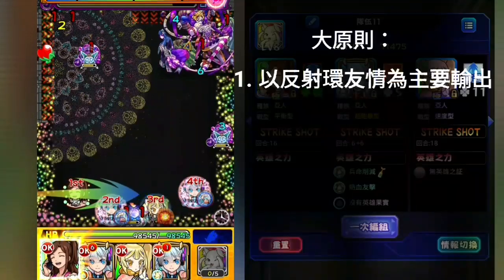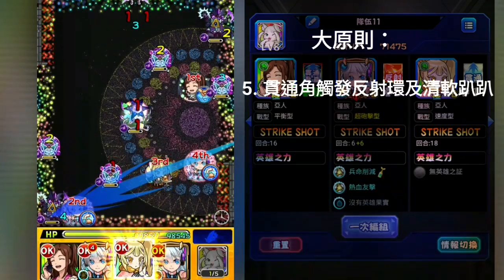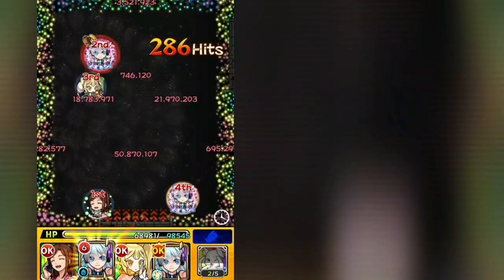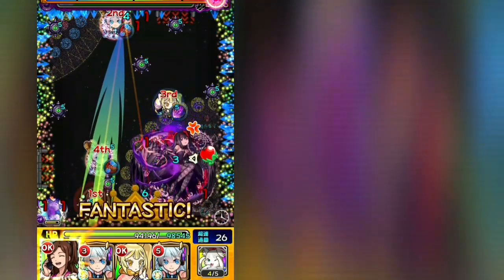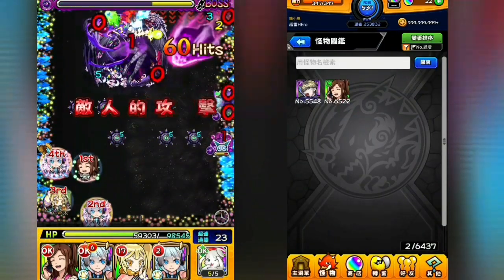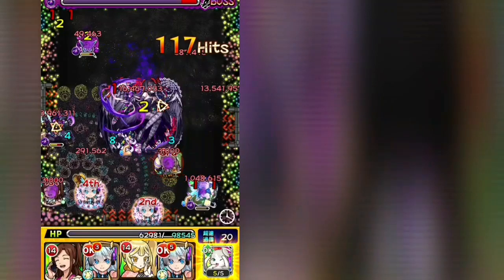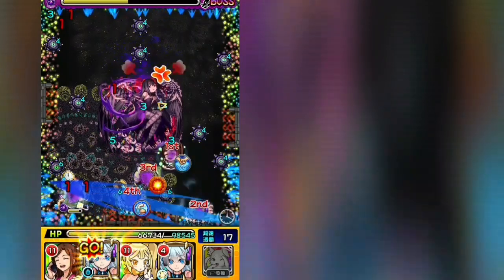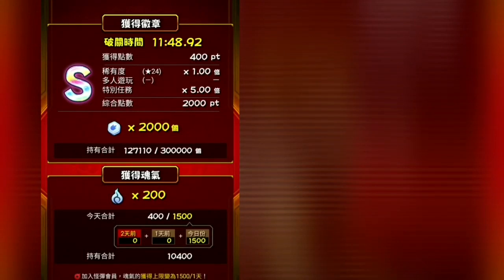Monster Strike 怪物彈珠 - 雙尼奧配上「她」輕鬆通過叛逆的物語最終任務!?【魔法少女小圓合作】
00:00 Start
00:50 第一關&隊伍配置&隊伍概念之一
01:44 第二關&隊伍概念之二
02:58 第三關&鏑木楓優勢&黃金輸出帶
03:33 王ㄧ&反射環機制與特性
04:55 王二&哈茜兒SS用法&反射環使用訣竅
07:22 王三&復活術
09:56 通關&結論

解 兩隻其他角色及不開願望之力突破叛逆的物語 的隊伍選擇之ㄧ。
尼奧裝熱血友情L以及超戰型是最建議的低配，戰型書用在這位彈珠最強女人上十分值得。
提高通關率果實可再裝上兵命及將命，最後才是速必殺。
這個隊伍的打法思路會在影片中介紹，總一句話就是：
臨機應變，靠賽彈珠
不過如果思路使用正確，會比較降低運氣的依賴。

另外，合作還會持續個幾天，如果有任務還沒過的，正攻法也遲遲還無法打過的想試用這隊偏方隊伍，只要你願意相信我，我可以開放帶打的報名。
報名方式在下面的置頂回應。

最後，這部片應該會是這次小圓合作我最後一部上的片，也是第一次嘗試在影片中加入口頭介紹。觀眾應該會有些不適應，再請多包涵給建議以日後改進。
祝大家合作抽滿五小強通過所有關卡拿完所有獎勵，我藍黃各200運，紅黑各10運了小圓都還沒來.